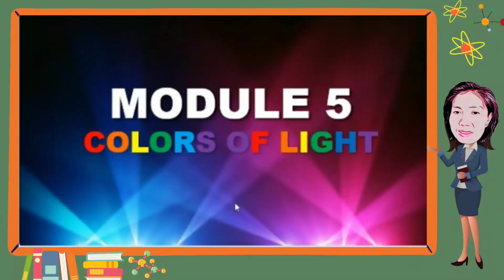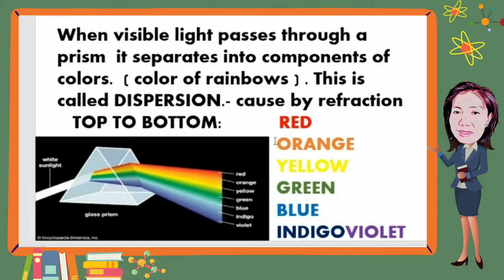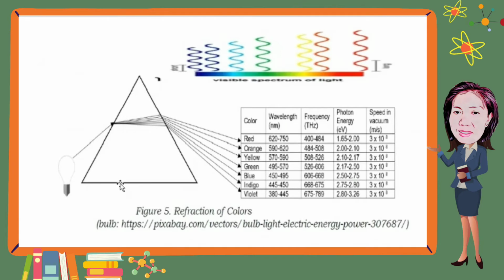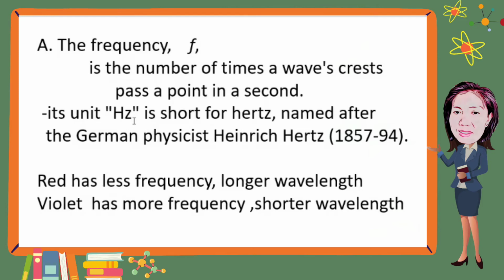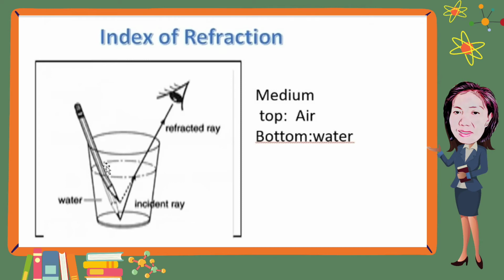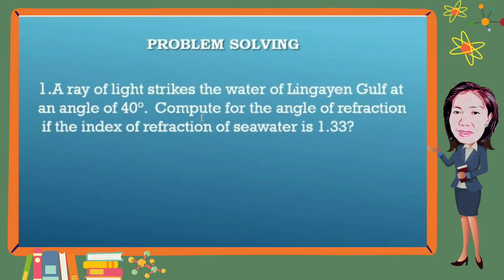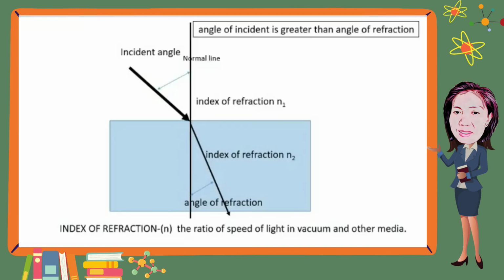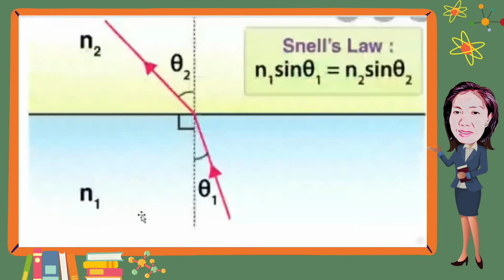Science 8 MELC 5 Quarter 1 Colors of Light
Module5Colors of Light